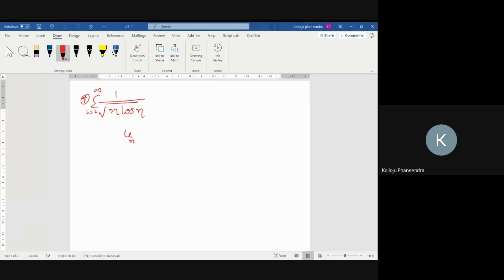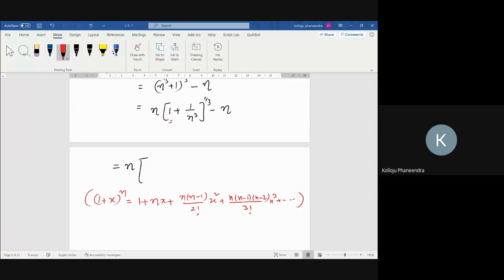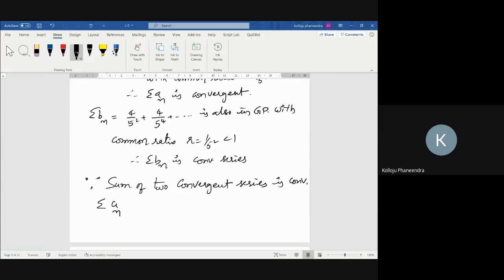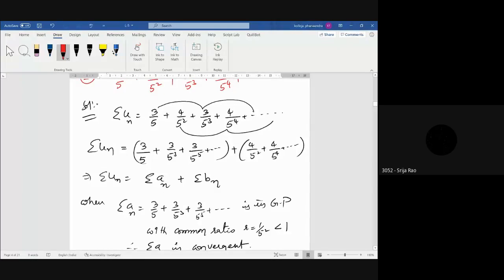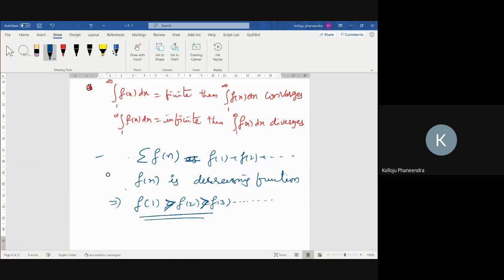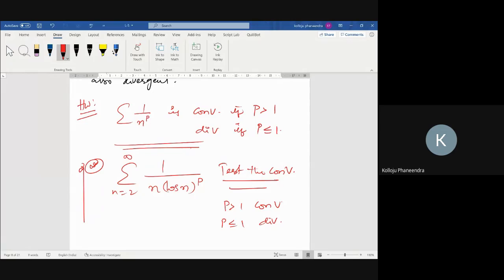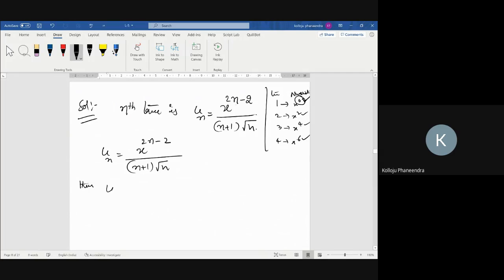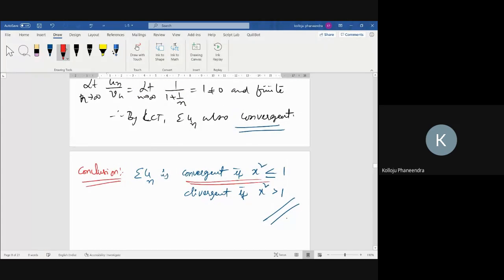L-5-Problems on limit comparison test, Integral test, Ratio test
Problems on limit comparison test, Integral test, Ratio test